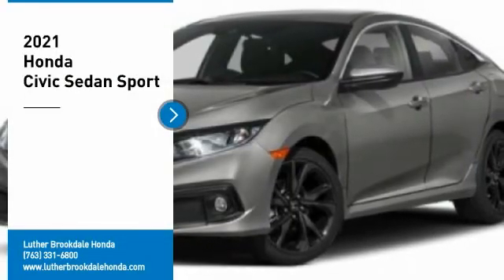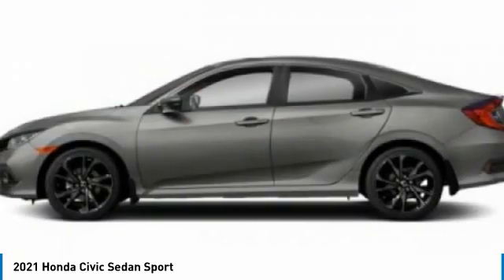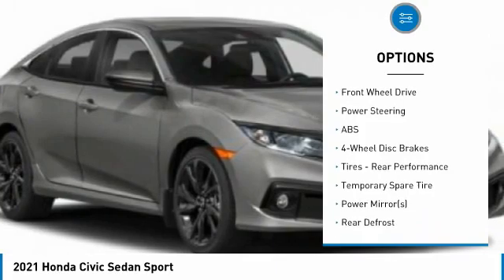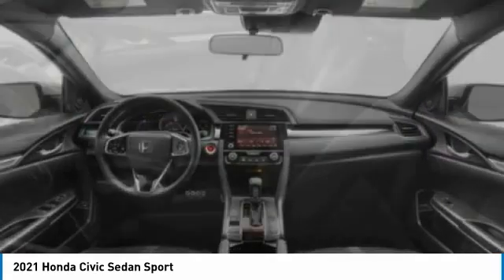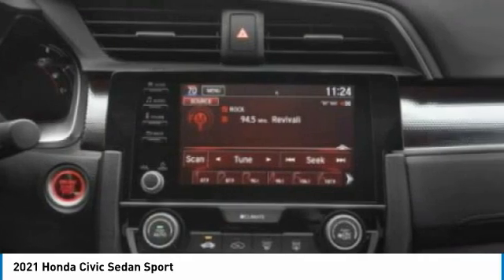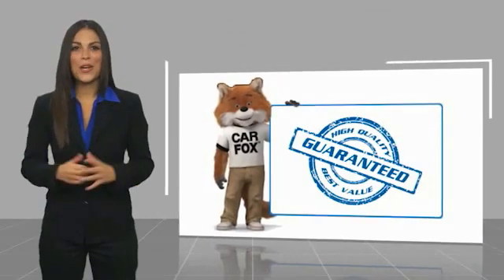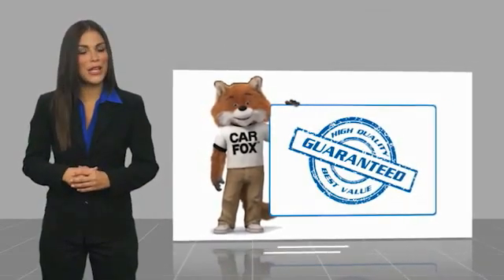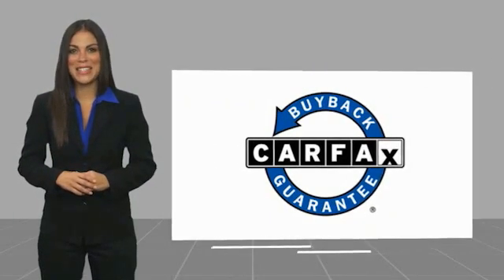2021 Honda Civic Sedan Brooklyn Center,Maple Grove,Plymouth,Minneapolis R3947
2021 Honda Civic Sedan Sport

Don't miss this 2021 Honda. Make a great choice today with this must-have 4dr car. Learn more about this 4dr car by contacting the dealership today and own it today.